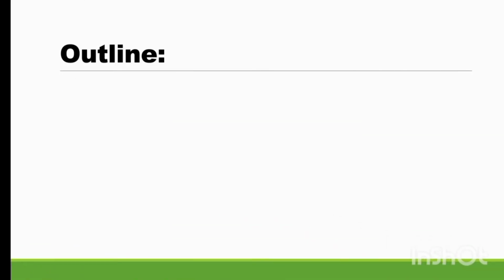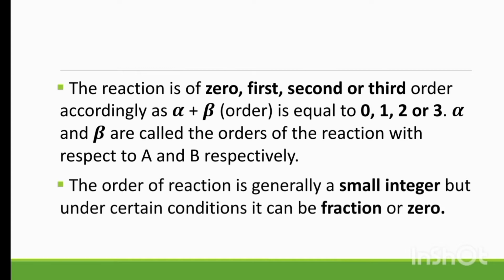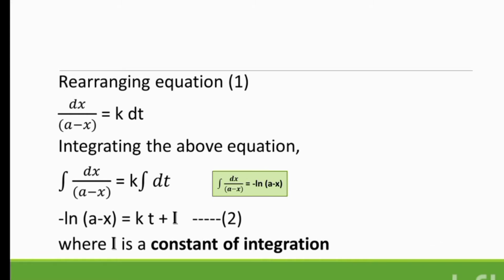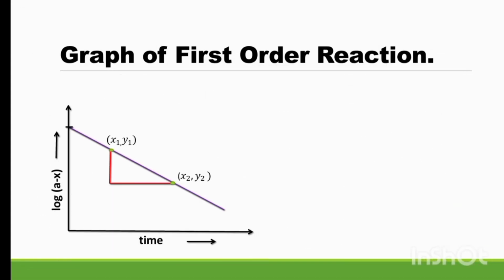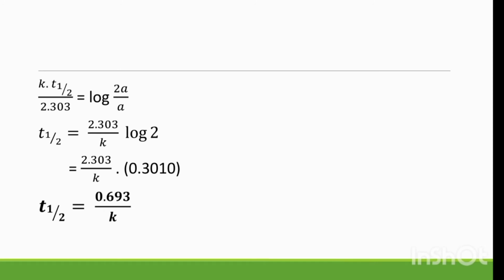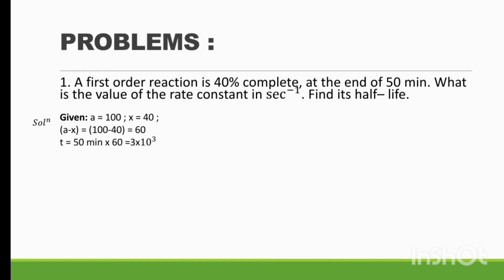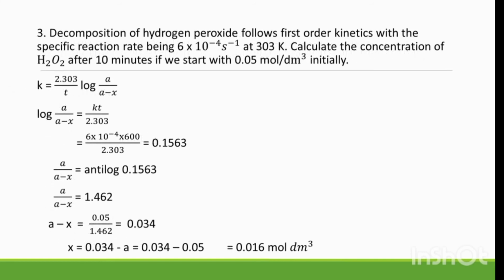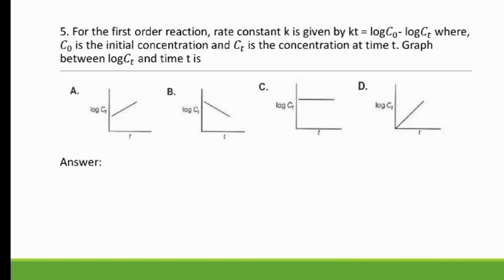First Order Reaction | Chemical Kinetics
In this module we are going to talk on the topic, First Order Reaction. Under which we'll see
- Derivation for rate law of first order reaction
- Units of first order reaction
- Graph of first order reaction
- Derivation for half life of first order reaction
- Examples of first order
- Problems on first order reaction
- Reference